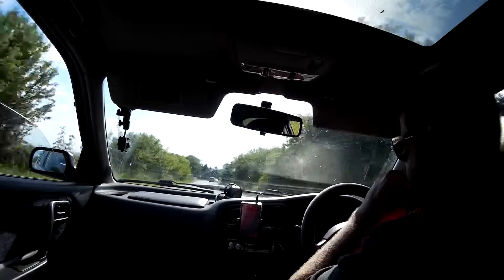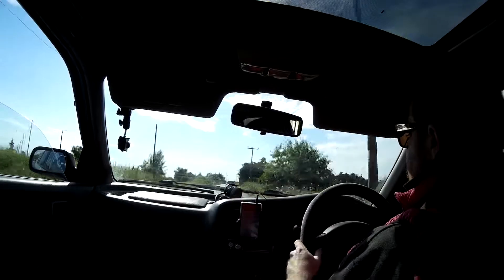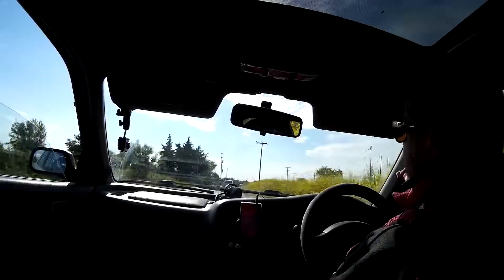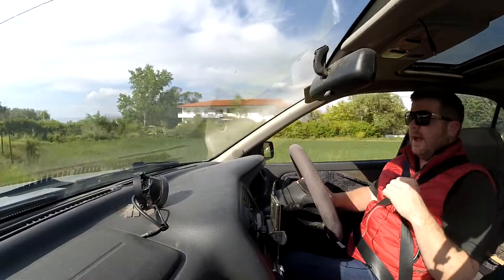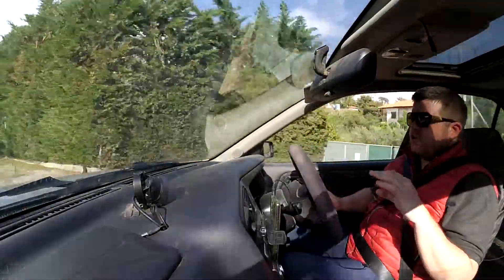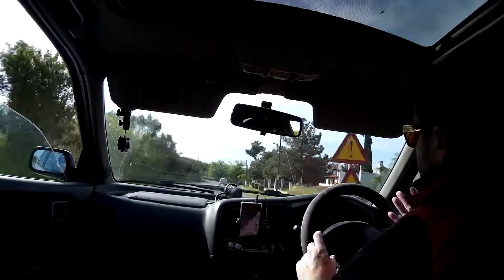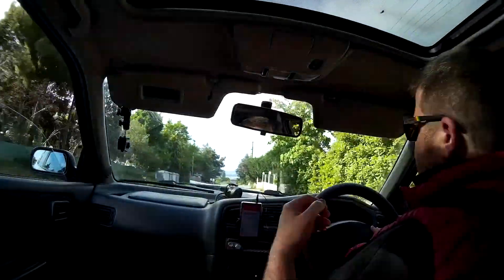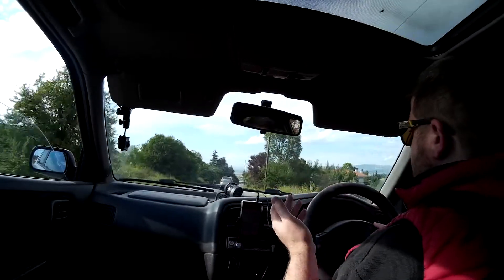Progressive vs linear springs. Would I buy coilovers which use progressive springs?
In this video I share my thoughts on the minuses of using progressive springs on a coilover suspension kit & what is the better option. (With subtitles)

0:00 Short answer - No. Let me explain
0:20 Why fit coilovers? - Stability at all costs. Extreme forces put through car ie **TRACK USE**
0:30 Linear springs are coilover springs - Linear springs allow suspension to load up faster than with progressive springs
0:40 Problem with progressive springs - Slower loading of suspension can cause instability especially in fast direction changes. Progressive springs load up slower than linear springs.
1:28 Only reason the buy coilovers - Increase stability when cornering/braking forces high/extreme ie track use.
2:00 Fitting coilovers which are supplied with progressive springs - Coilovers are for maximum stability, fitting springs which are not optimum for stability (ie progressive) defeats the point of fitting coilovers. If you are buying coilovers for better performance.
2:10 What I would do if I were to use progressive springs in my suspension - If I wanted an improvement in stability while keeping the car comfortable for road use I would just fit H&R springs. Much cheaper and arguably, for day to day driving, better performance than coilovers, for day to day driving.
2:40 Coilovers with progressive springs. Why do they exist? - For people who think they need coilovers on their road car for better performance. And people who want height adjustability.
3:40 Cheap coilover kits - For looks, not for better on road performance.
5:10 Let me know what you think!